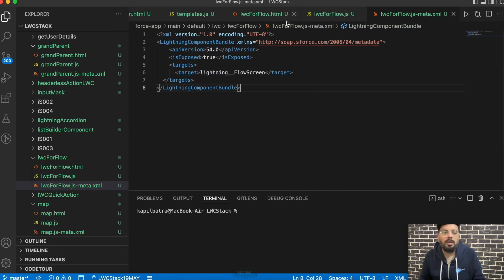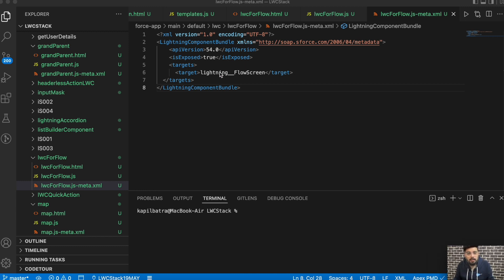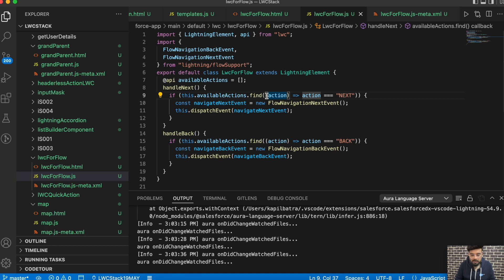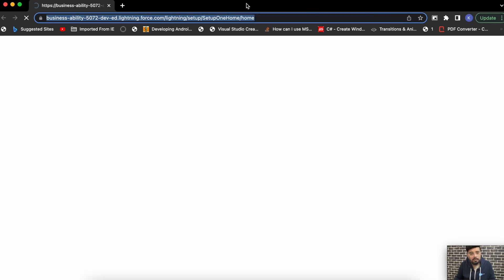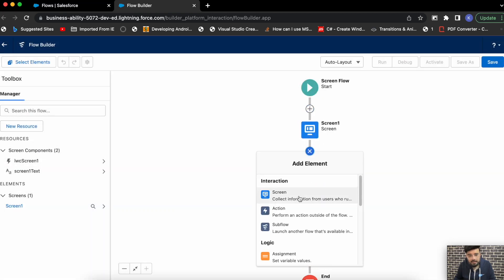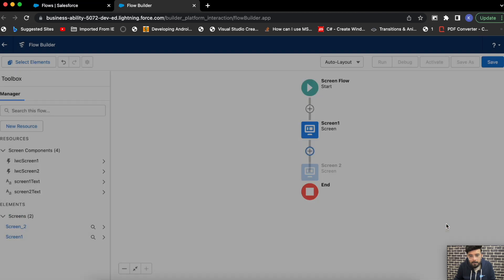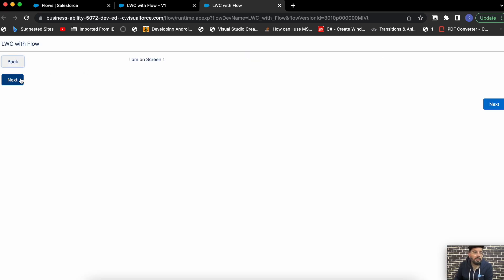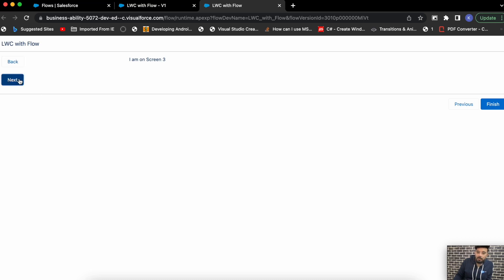Navigation in Flow using Lightning Web Component Salesforce | LWC Stack ☁️⚡️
If you ever had a requirement to navigate between flow screens from a Lightning Web Component, then this video is for you.

✏️  Create Lightning Web Component for Flow.
✏️  Create Sections in Flow.
✏️  Get Available Actions for Flow.
✏️  Navigate between screens in Flow.